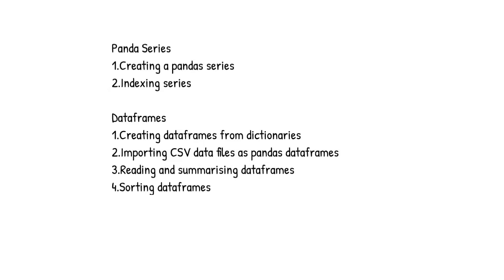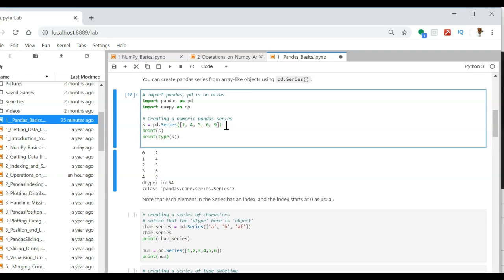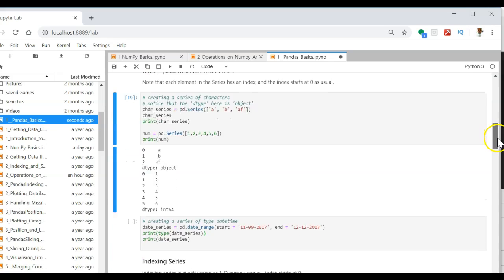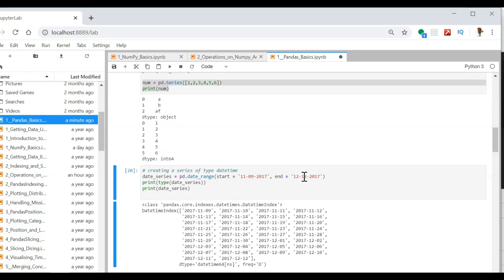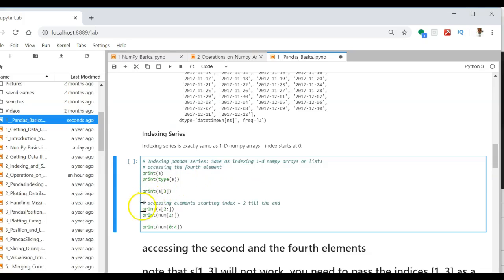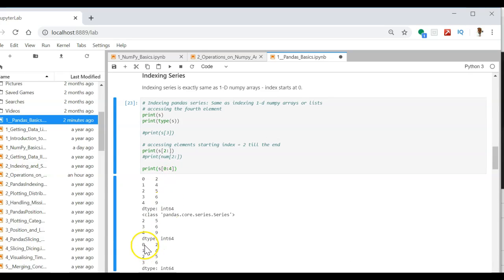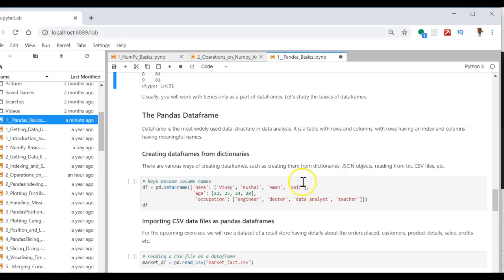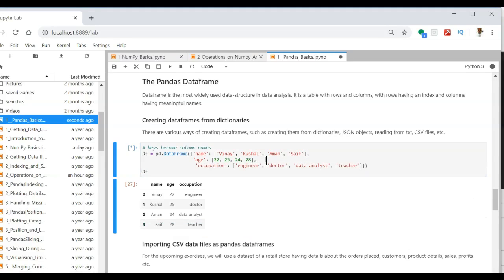28 panda series and dataframes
28 panda series and dataframes